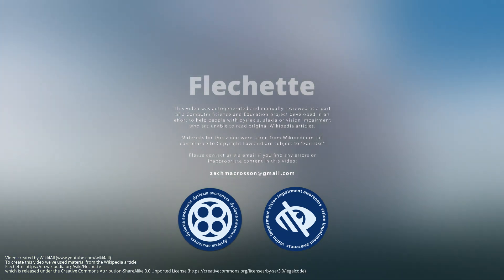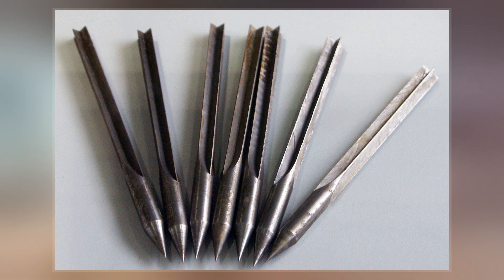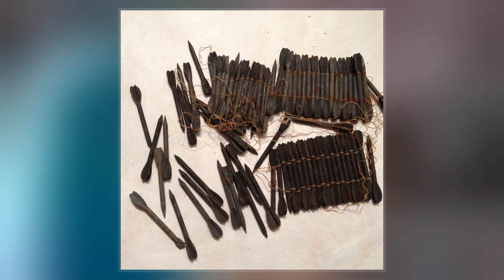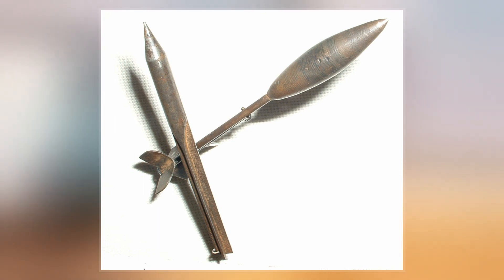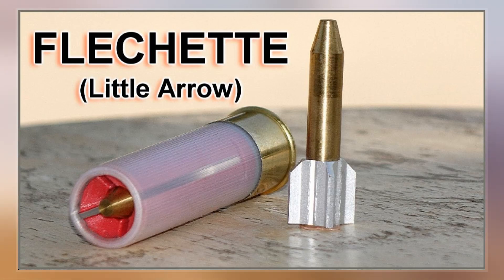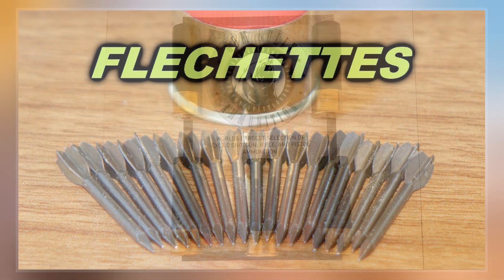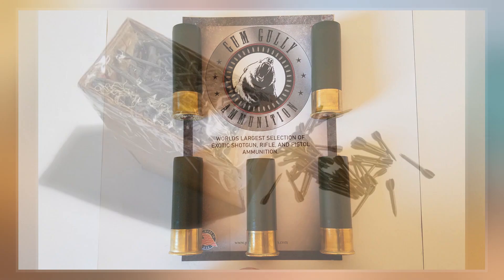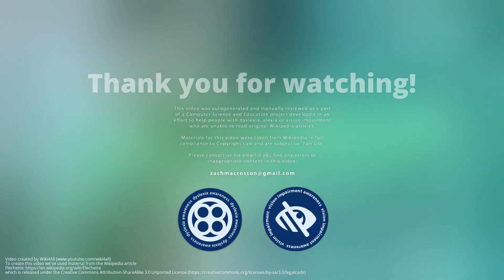Flechette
A flechette  is a pointed steel projectile with a vaned tail for stable flight. The name comes from French fléchette, "little arrow" or "dart", and sometimes retains the acute accent in English: fléchette. They have been used as ballistic weapons since World War I. Delivery systems and methods of launching flechettes vary, from a single shot, to thousands in a single explosive round. The use of flechettes as antipersonnel weapons has been controversial.